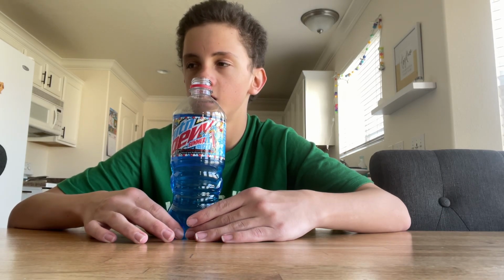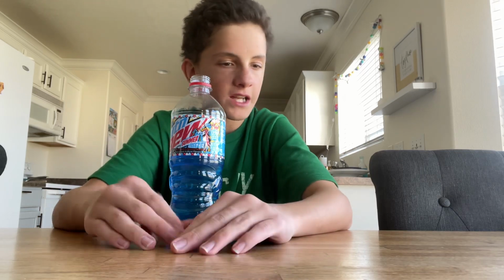MTN DEW: SUMMER FREEZE | review | summer flavor | awsome